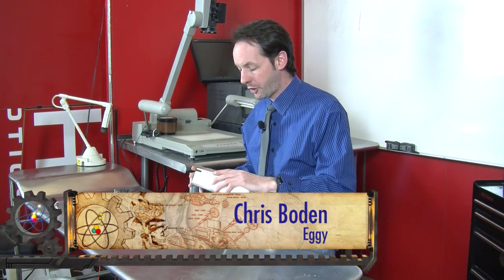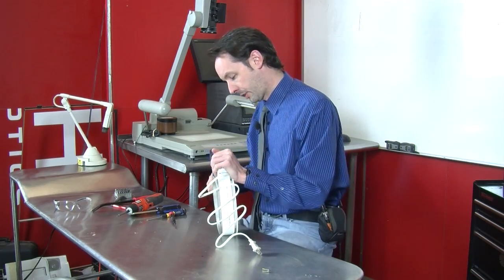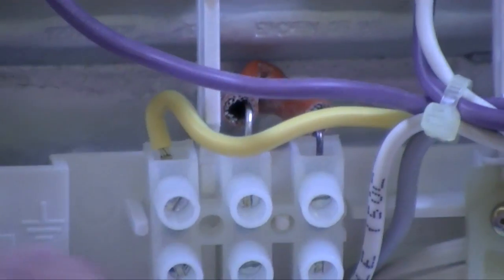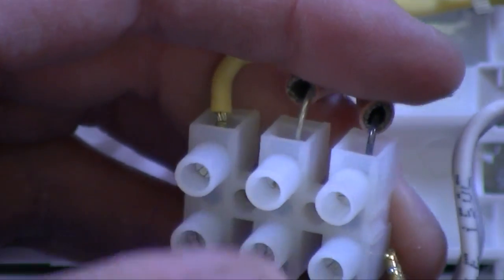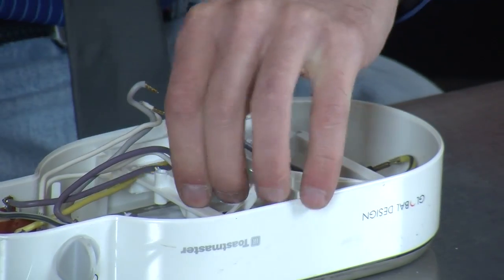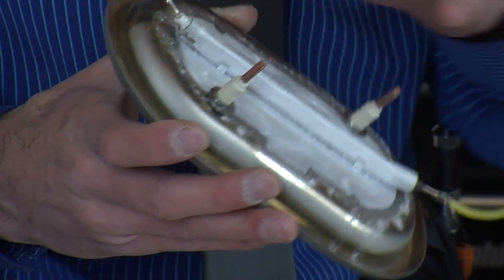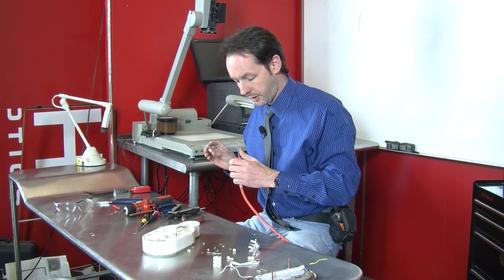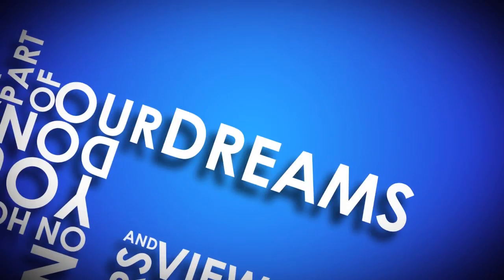Egg Cooker: Equipment Autopsy #61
- We're tearing apart an old egg cooker!  Inside we find some relatively simple electronics, including a resistive heating element, a thermal fuse, piezo buzzers and more!